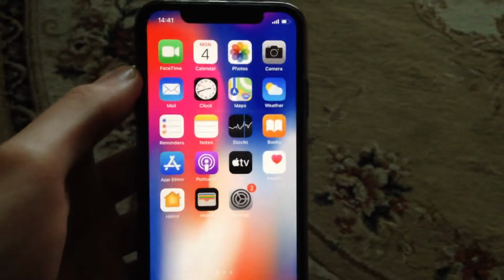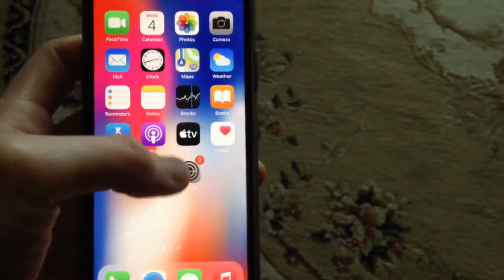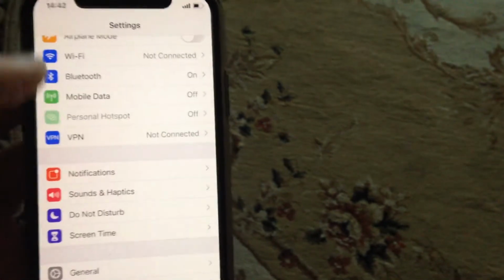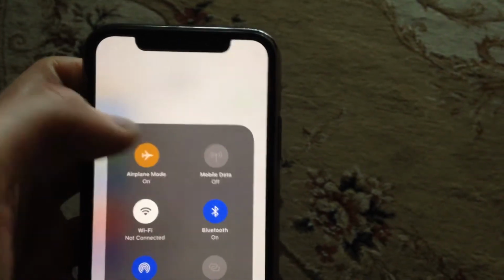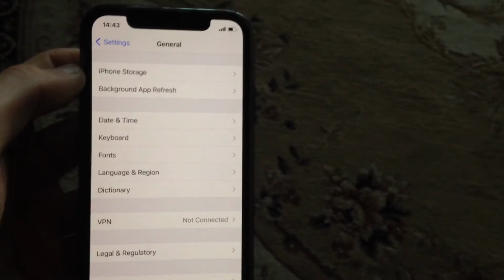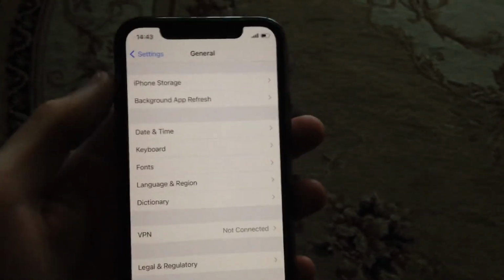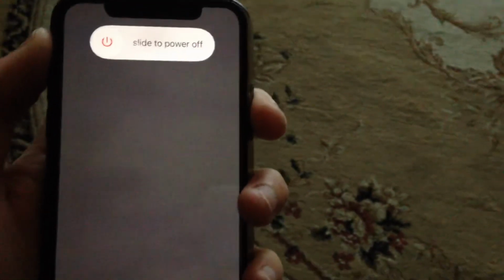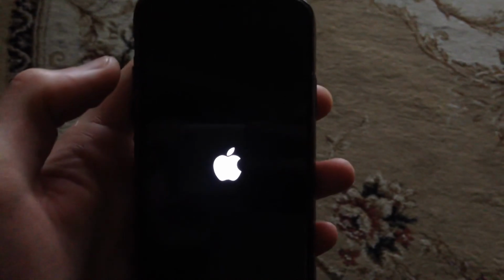Instagram Error Sorry There Was A Problem With Your Request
If you don’t know Instagram Error Sorry There Was A Problem With Your Request, this video is for you.